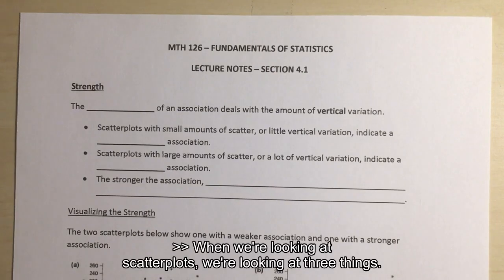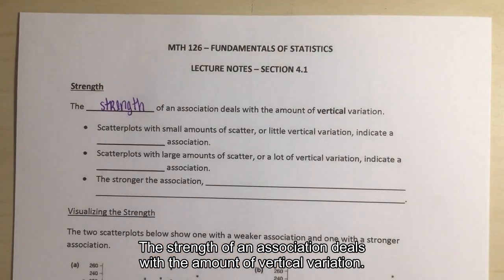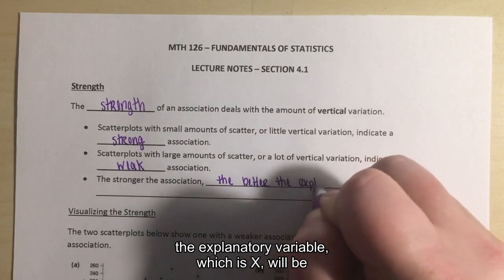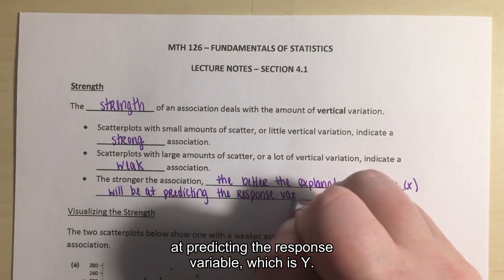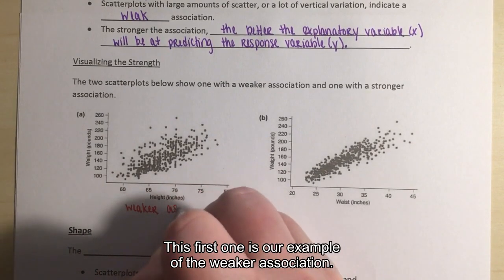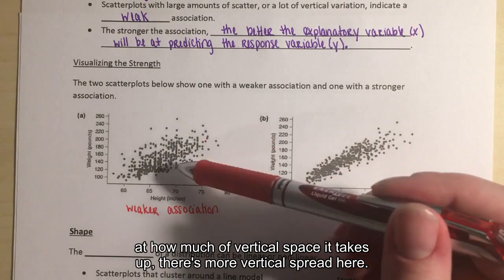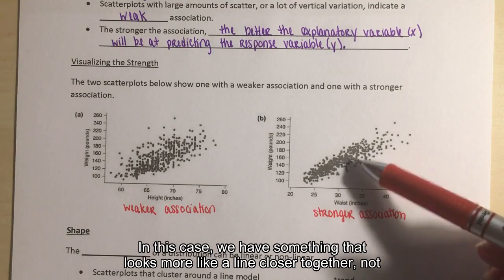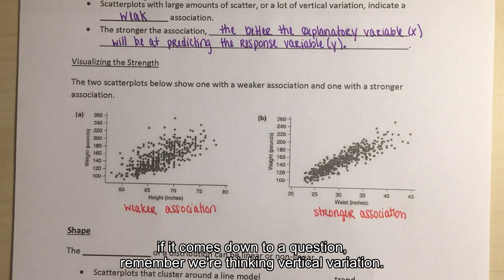Math 126 Section 4.1: Visualizing Variability with Scatterplots - Strength of Scatterplots OPEN CAP